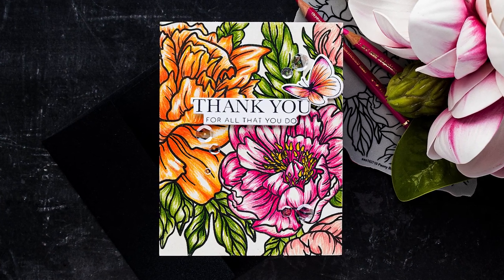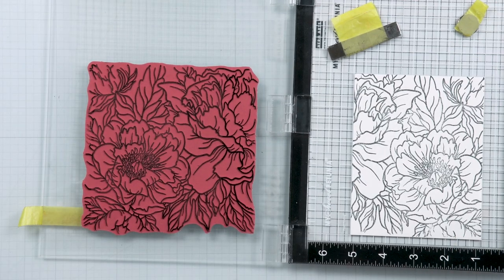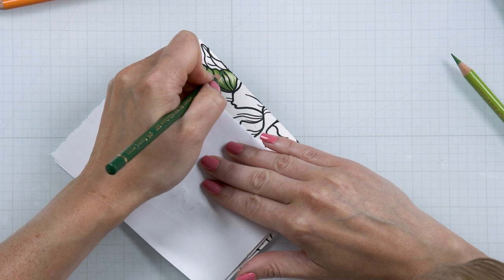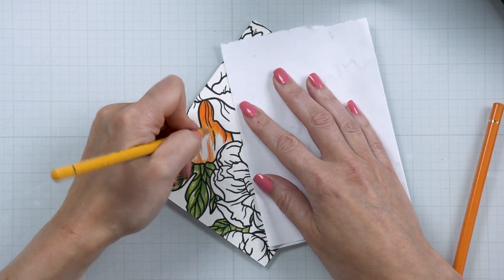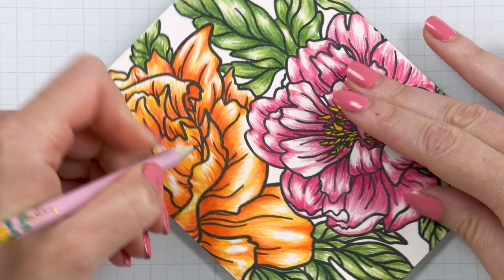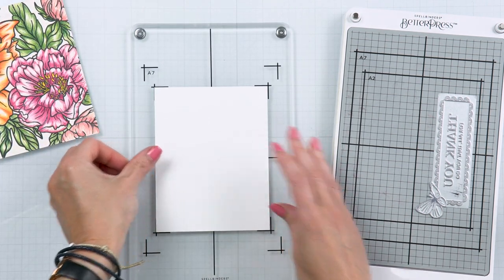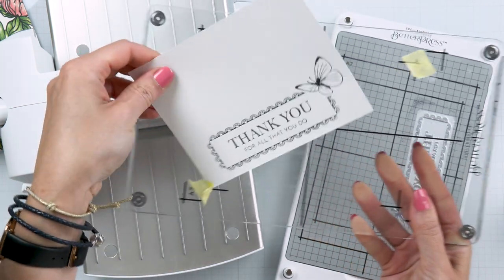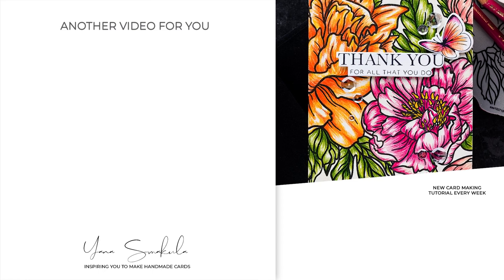Stamping, BetterPress & Polychromos!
Welcome back for another Yippee For Yana video! In this video, I’m creating with the Simon Says Stamp Peony Background stamp and combining it with a letterpressed sentiment made using the new BetterPress system from Spellbinders.